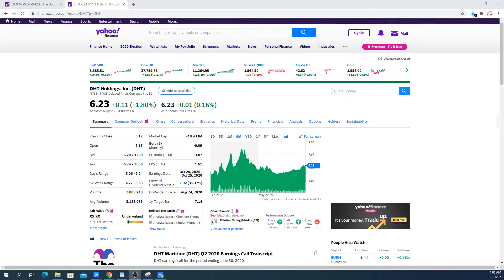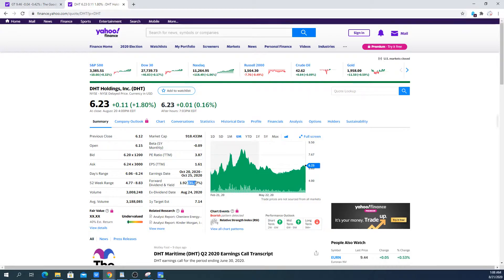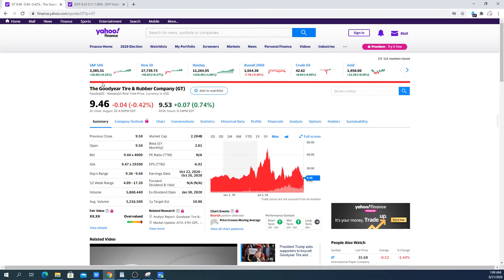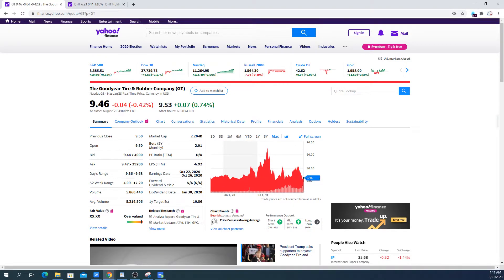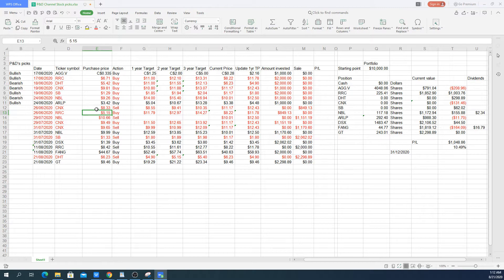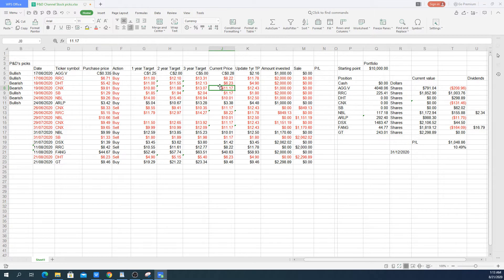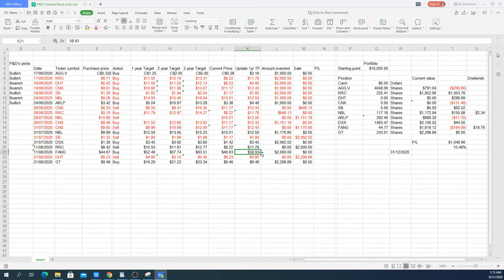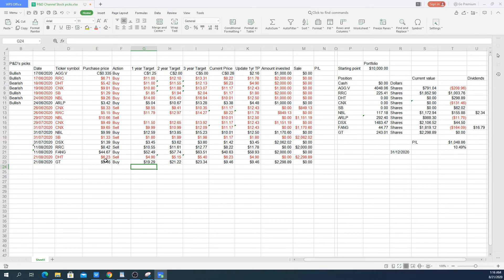TMP update 20-Aug-2020